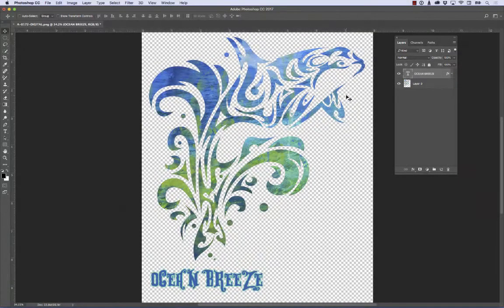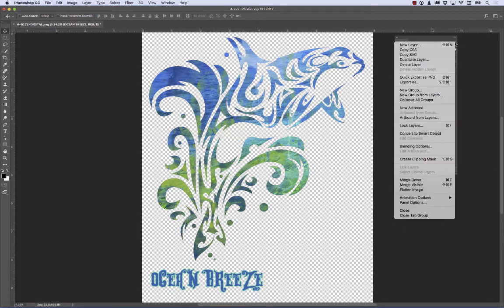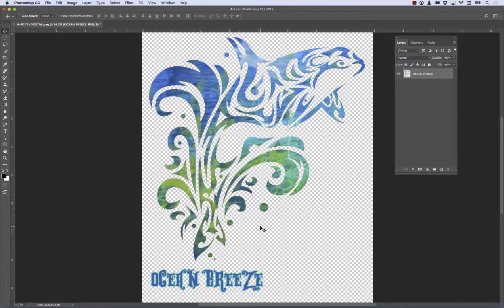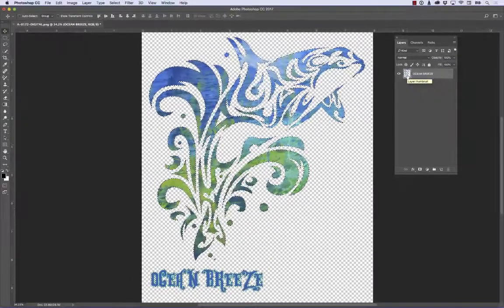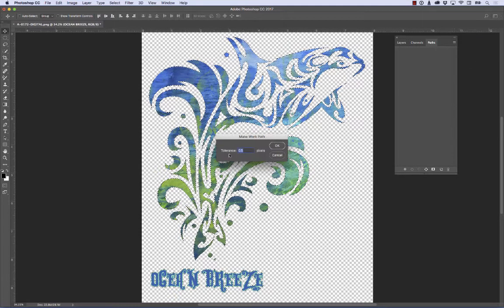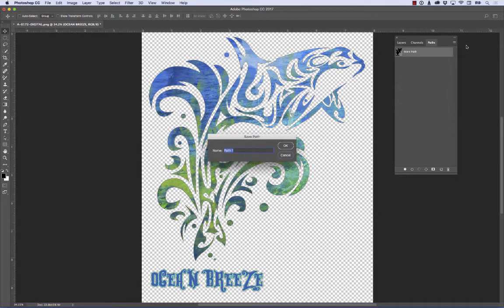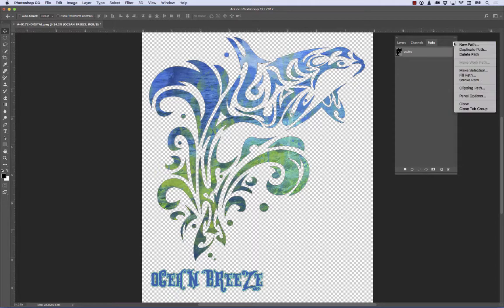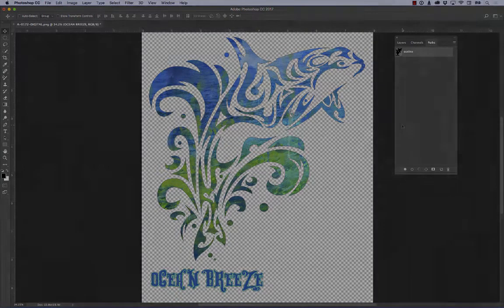How to Create a Clipping Path For OKI® Printers—Photoshop® Software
Watch a quick Photoshop tutorial on how to create a clipping path to print a file to white toner laser transfer paper using an OKI white toner printer. See how to merge visible layers, make a work path, change flatness, and more. Transfer paper and printers are available at transferpaperexperts.com. Artwork is available at greatdanegraphics.com.